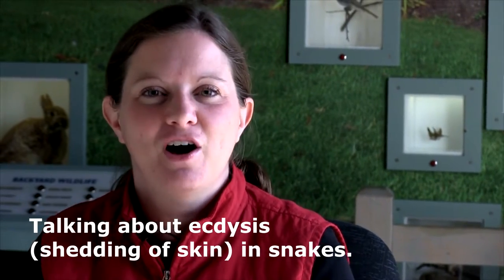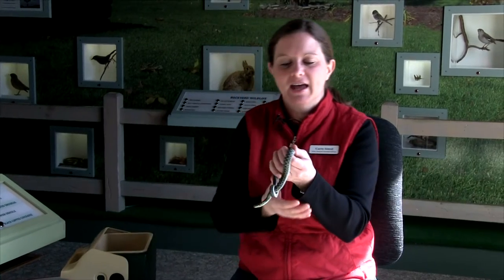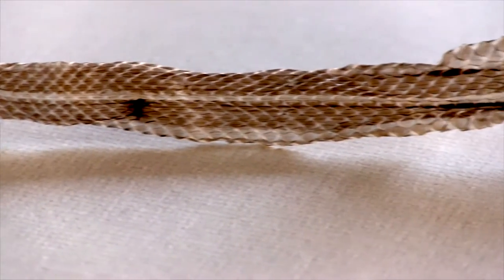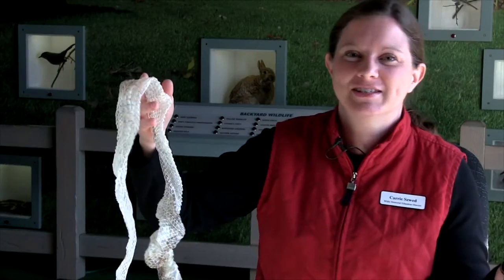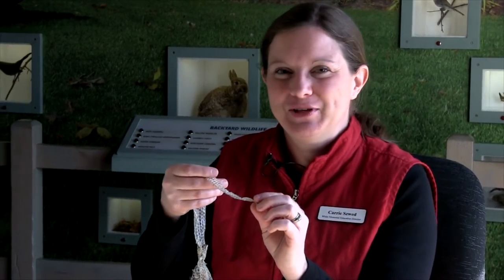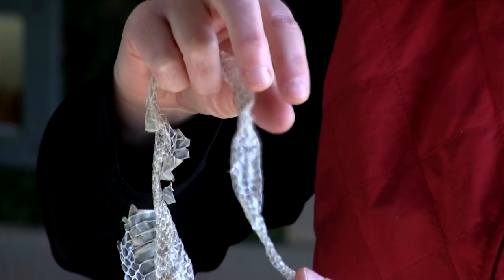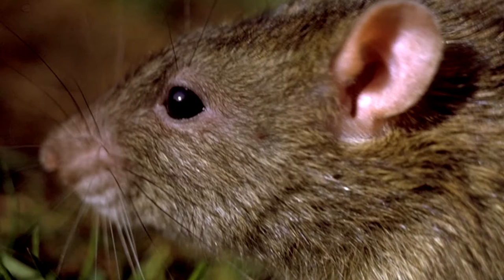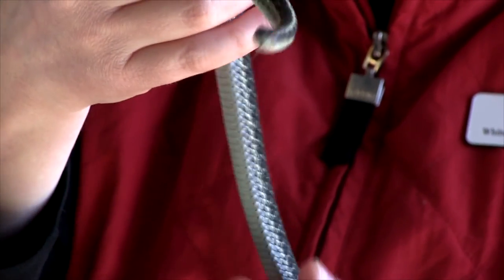Snake Shed!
Carrie Szwed, White memorial Conservation Center's Director of Education along with a few of the Center's live animal ambassadors, discuss why and how snakes shed.

Some snake species have become threatened due to land clearing for agriculture, urban development and through the introduction of animals such as domestic pets. Maintaining a high level of biodiversity is important to all life on Earth, including humans, and snakes are an important part of that biodiversity.

Snakes are predators and feed on a variety of creatures.Small snakes feed on many harmful bugs and insects. Larger ones eat mice, rats, and other small mammals that can destroy crops or damage personal property.
Snakes tend to control rodent populations in particular.

If a black rat snake eats two rats it prevents the birth of 1,500 rats that one year!!! WOW!